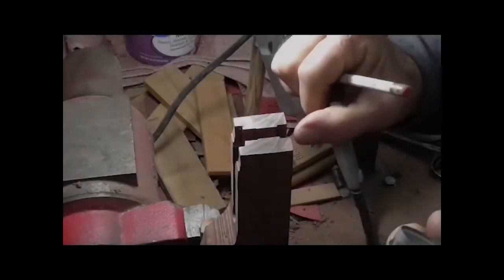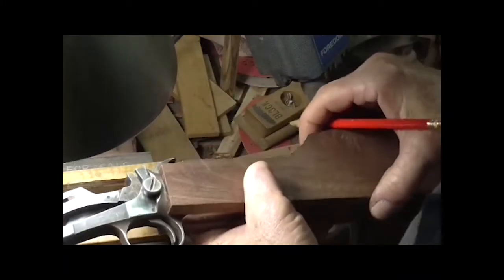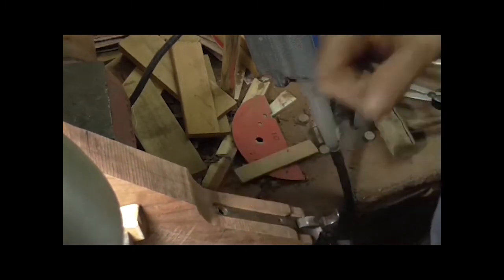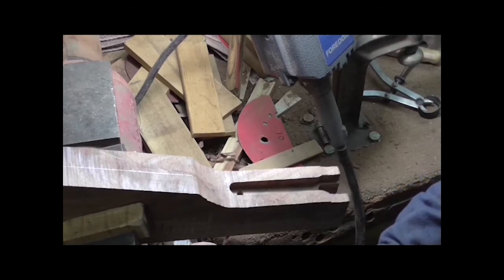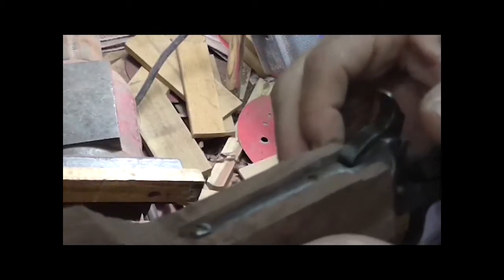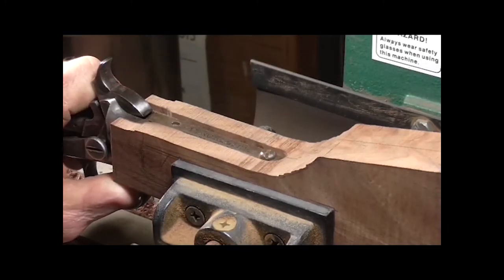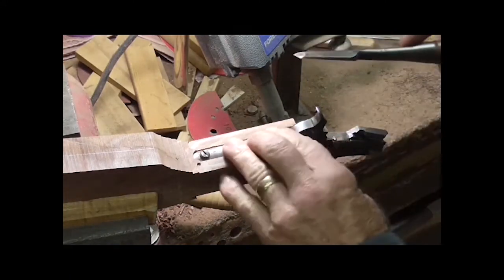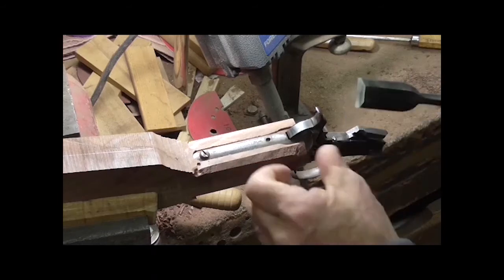E 002 '06 Winchester 'Gallery Gun' restore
Restoring a 105 yr. old model '06 Winchester pump .22 rifle